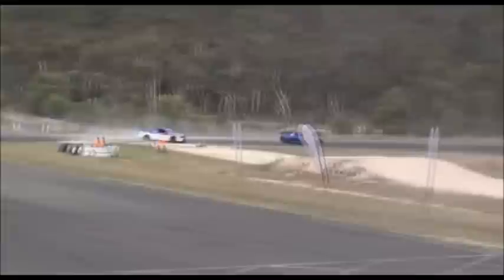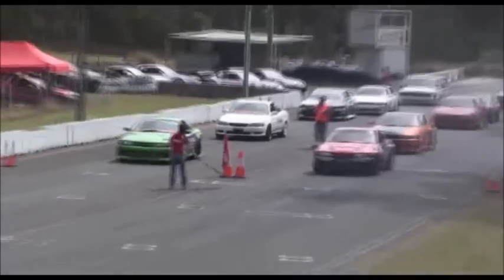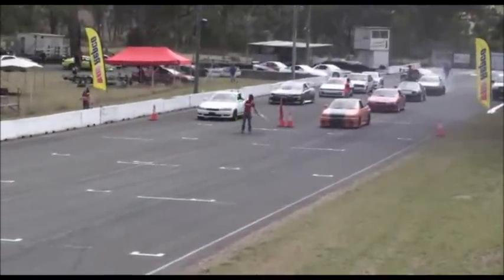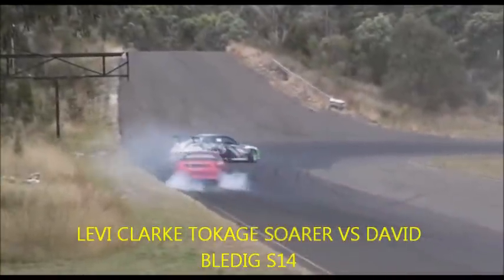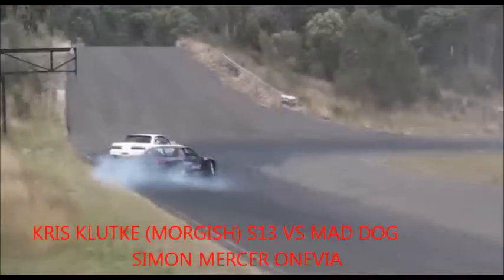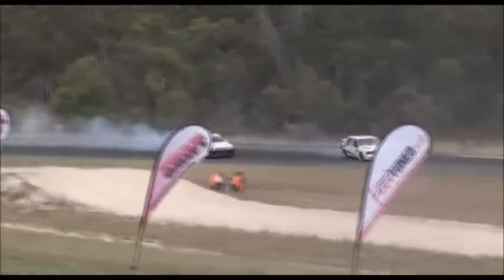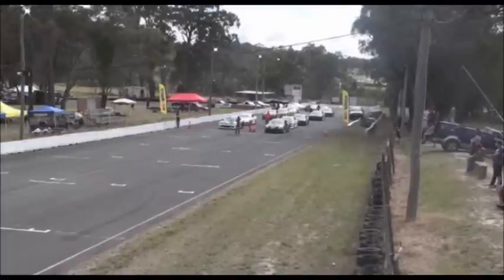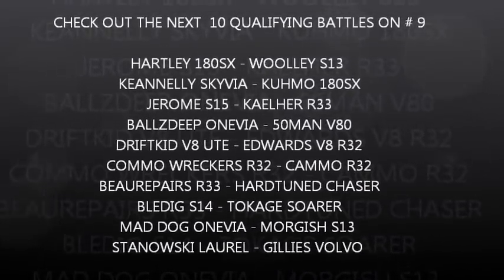STADIUM DRIFT # 2 QUALIFYING # 8.wmv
STADIUM DRIFT PRO TOUR  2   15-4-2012
QUALIFYING BATTLES # 8
EDWARDS R32 - DRIFTKID V8 UTE
CAMMO R32 - COMMO WRECKERS R32
HARDTUNED CHASER - BEAUREPAIRS R33
TOKAGE SOARER - BLEDIG S14
MORGISH S13 - MERCER ONEVIA
GILLIES VOLVO - LAUREL
MOTUL S15 - MONSTER 350Z